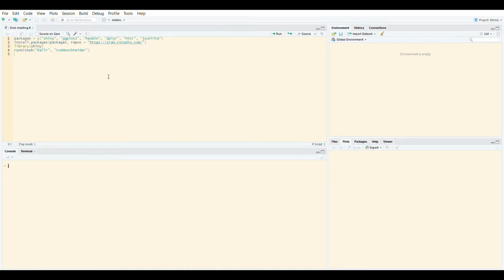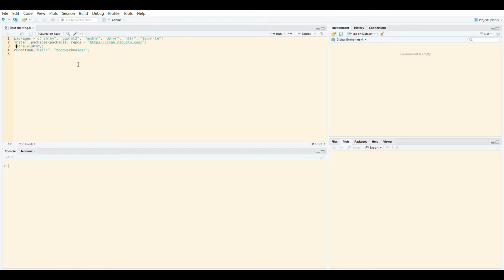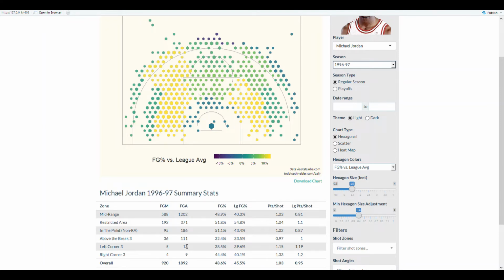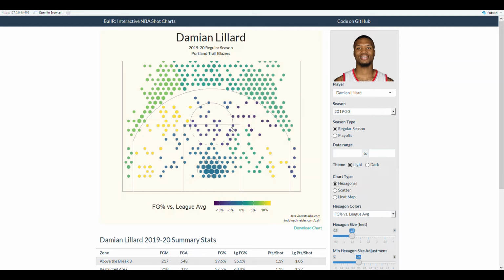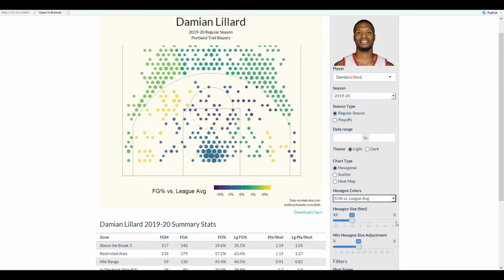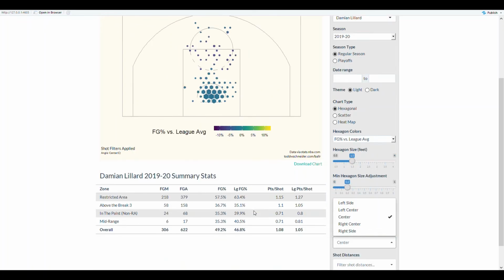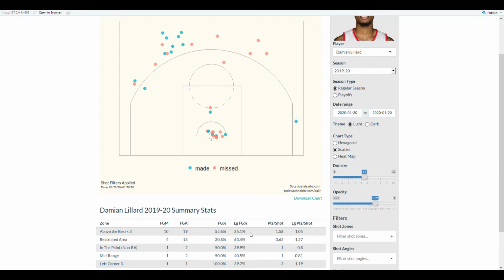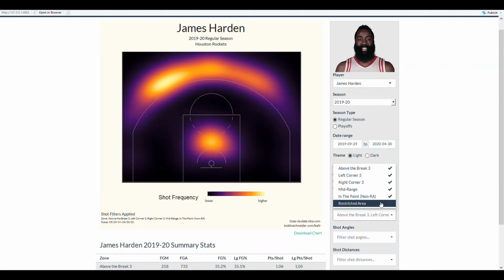How to View Shot Charts in R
Would you rather see player comparisons using the shot charts or team breakdowns?

0:44 - using R
4:41 - tool opened
6:05 - more midrange talk
7:43 - hexagonal chart and shot chart tool settings
15:22 - scatter charts
17:28 - heat maps

Code:
packages = c("shiny", "ggplot2", "hexbin", "dplyr", "httr", "jsonlite")
library(shiny)
runGitHub("ballr", "toddwschneider")